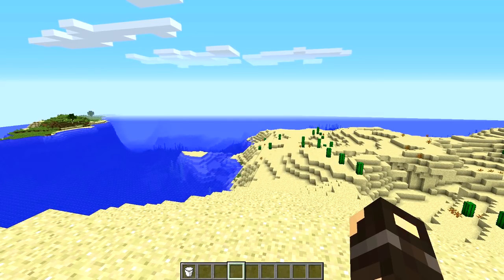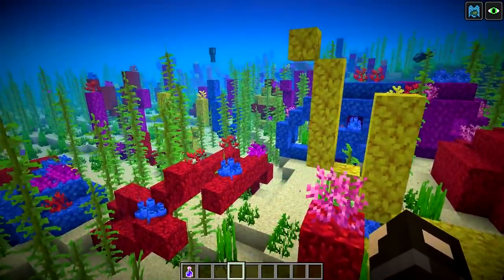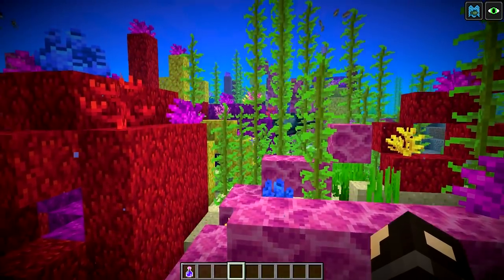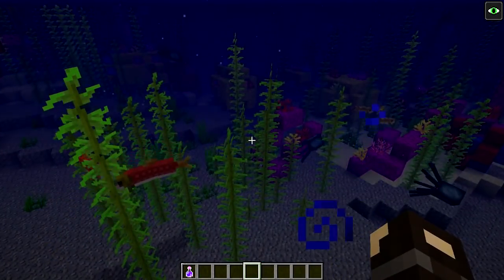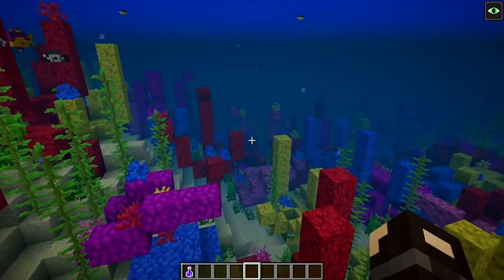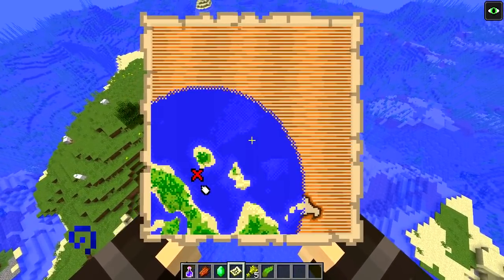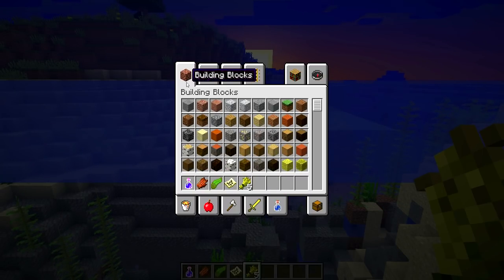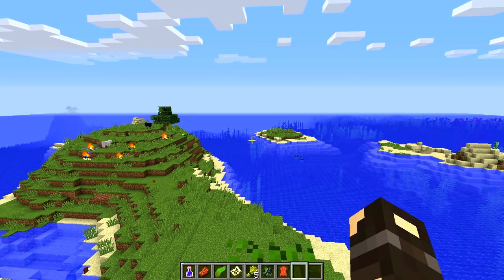Minecraft 1.13 EXPLORING The Coral Reef! (Snapshot 13w10d)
Minecraft Aquatic Update | Minecraft 1.13 - Snapshot 18w10d

Hello! Welcome today to a look at the Minecraft 1.13 snapshot 18w10a. In this version we can start to see some of the changes for the Aquatic Update! With a huge ocean overhaul we can now find ocean ruins of ancient villages, new fish, turtles, kelp, tridents & Much more! Let's go for a swim! We also have awesome Hidden treasure maps which lead to loads of awesome loot! Coral plants and new tropical fish have also been added!